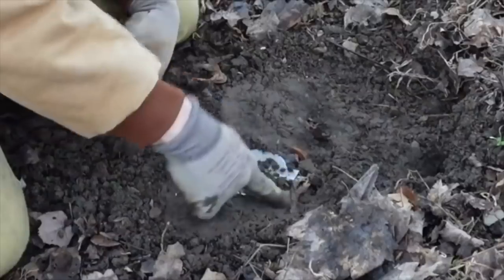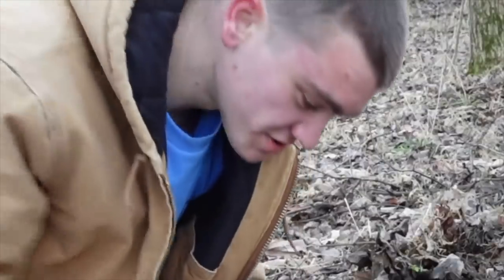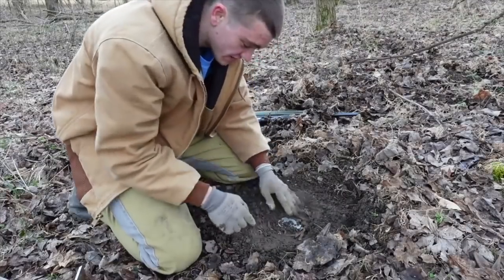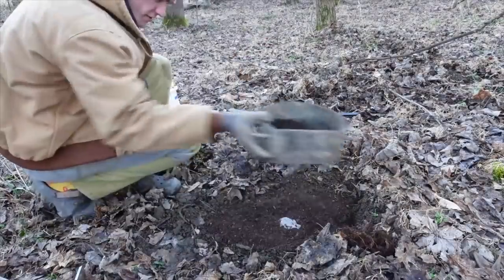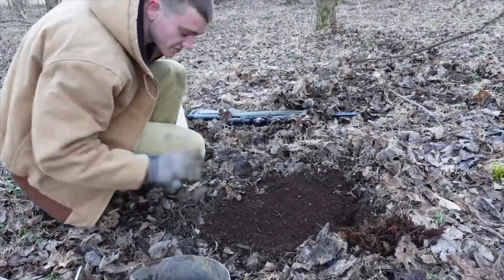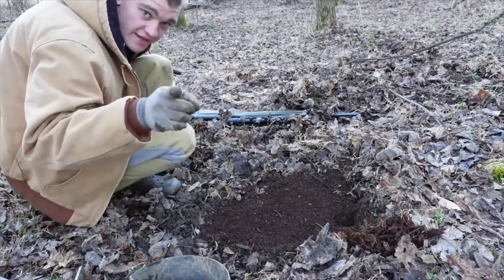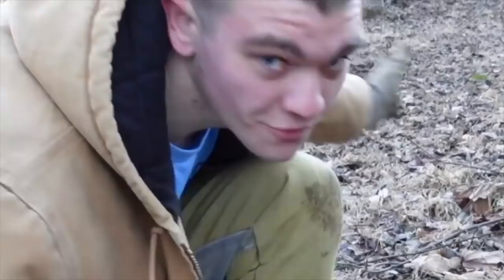I CAUGHT A COYOTE!